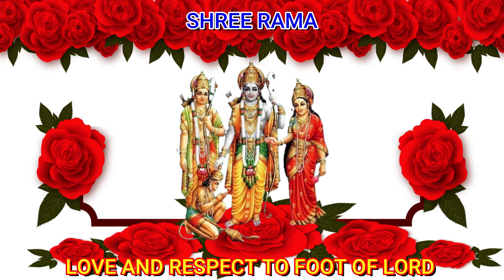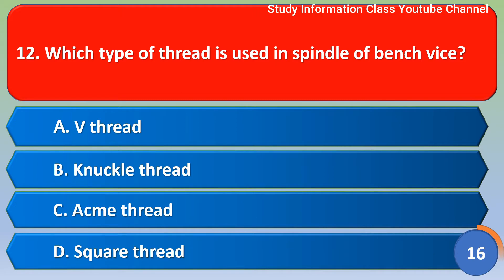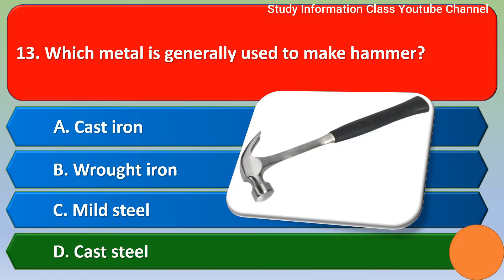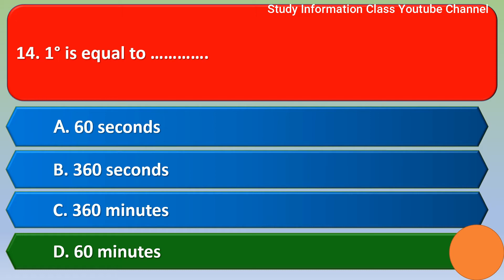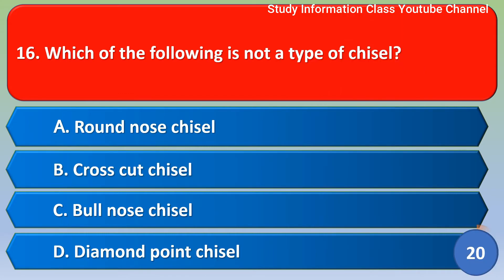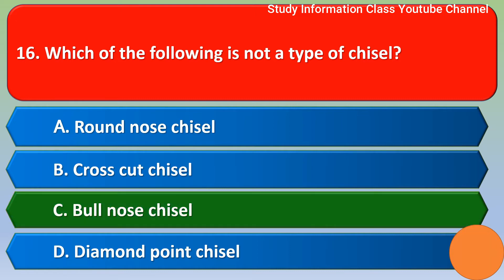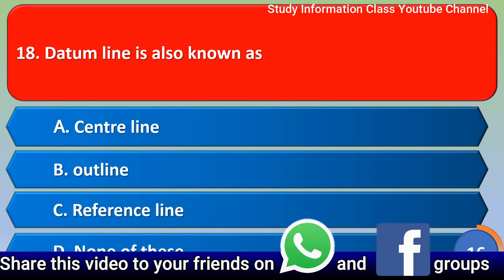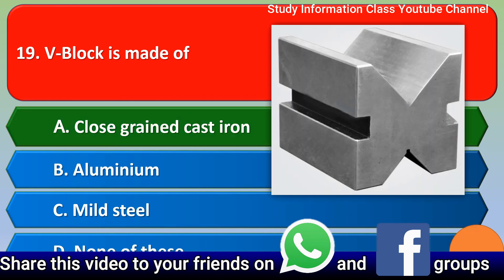iti fitter 1st year question paper | objective type questions | iti trade | ncvt | Part 2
iti fitter trade theory question paper 1st year english  | objective question | fitter mcq  | ncvt iti question | iti fitter

1.   ITI  Fitter 1st year 1000 MCQ

2.   ITI Fitter 2nd year 1000 MCQ

1.iti fitter 1st year question objective question
2.iti fitter theory 1st year question paper mcq
3.iti fitter 1st year important questions ncvt
4.fitter theory iti 1 year iti question
5.fitter theory important question
6.iti fitter theory mcq question and answer
7.iti trade fitter mcq type questions